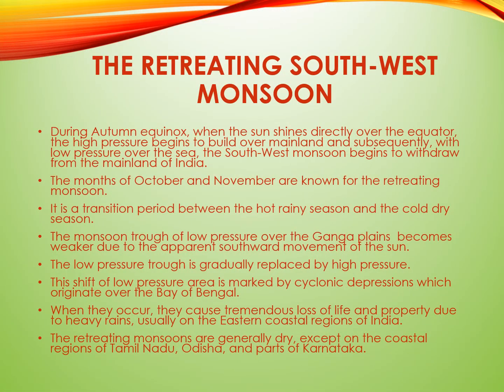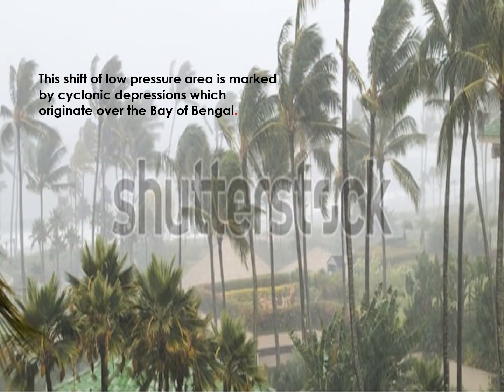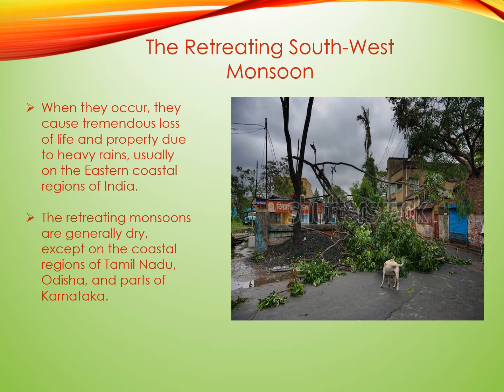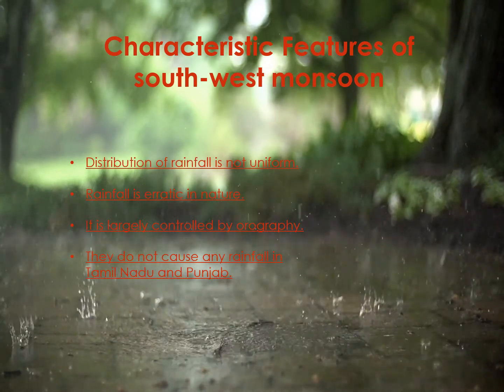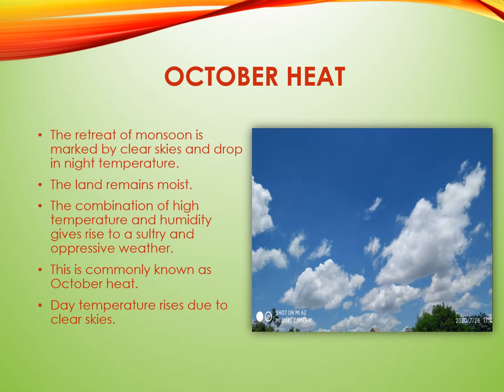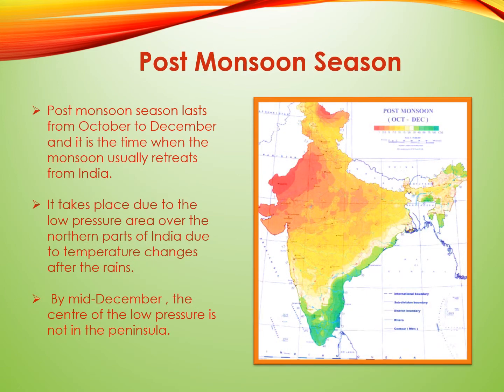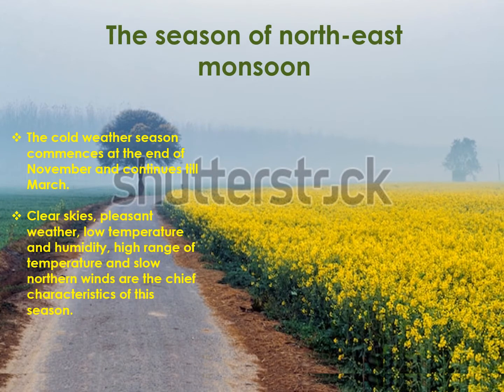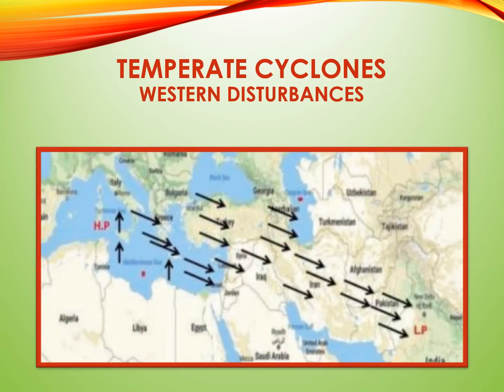Seasons - Part-2B, Climate of India, Geography, Class 10, ICSE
This video emphasizes on the season of Retreating South-West Monsoon and the season of North-East Monsoon.